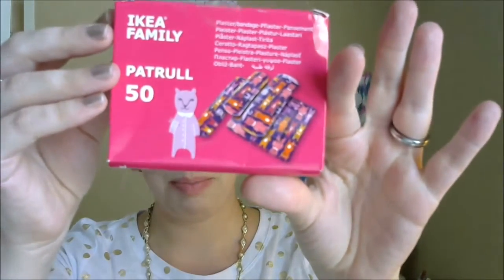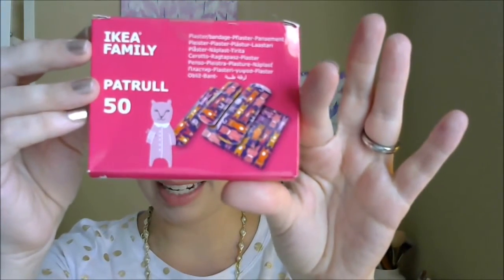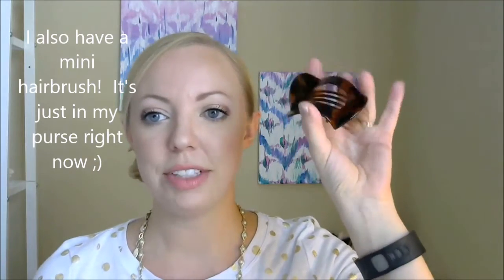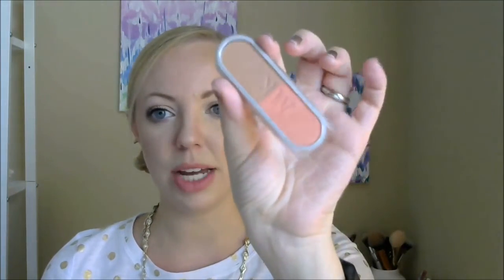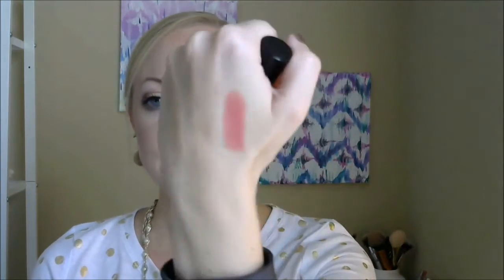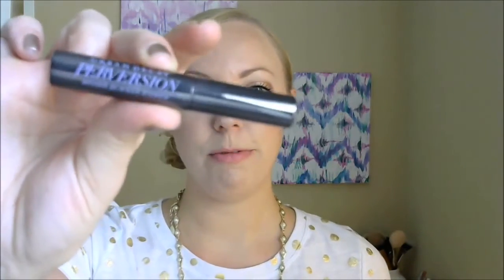BACK TO SCHOOL/or work: Beauty Survival Kit!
What do I keep in my beauty survival bag?  Watch to find out!
Substitute your own favorites and necessities to create your own survival kit!